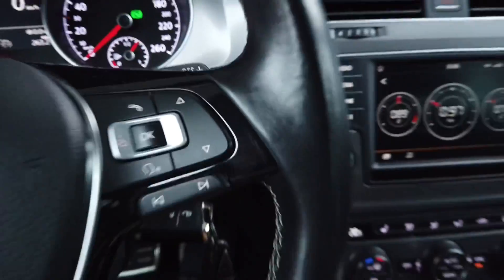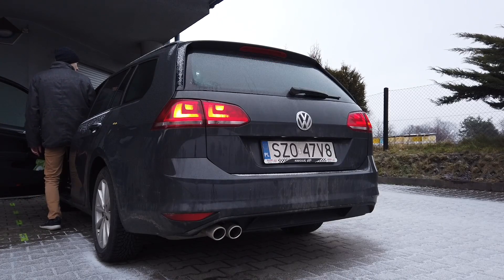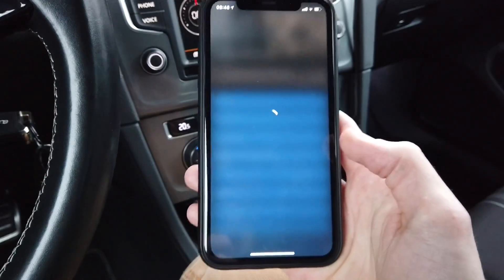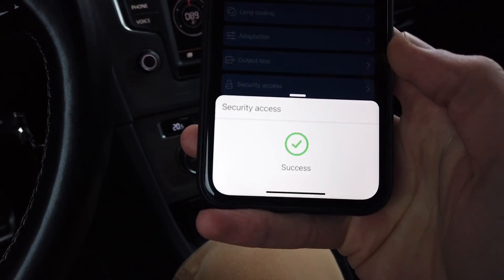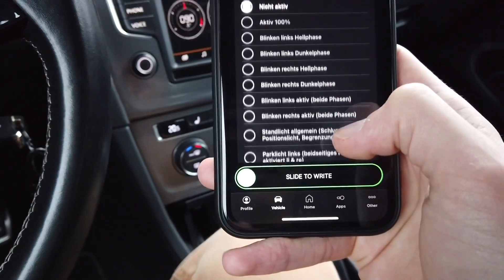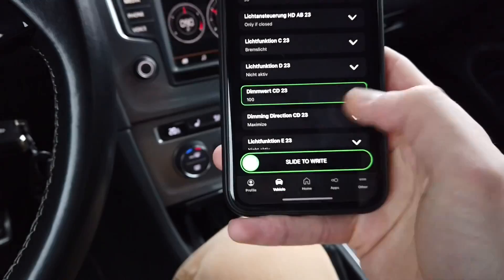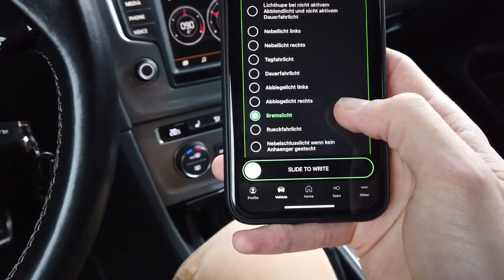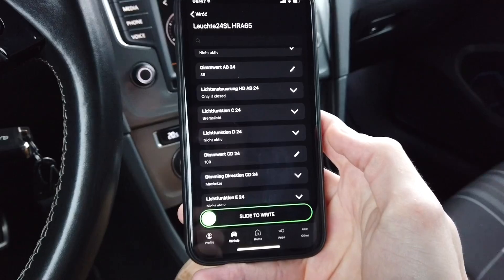VW Golf MK7 (5G) five brake lights activation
How to enable five brake lights in Volkswagen GolfMK7 (5G) instead of standard three (center one and two one the sides). With simple coding procedure you can make additional two lights in the boot lid work as brakeLights. This will increase your safety by making your vehicle more visible. Also rear end of your car will look better, at least in my opinion.

💻 This modification requires diagnostic computer like OBDeleven, VCDS or any other scan tool that will let you set adaptation values in VAG cars.

➡️ Coding procedure
Module 09 → Security Access → Code: 31347
Module 09 → Adaptation → Leuchte23 → Lichtfunktion C → brake light/bremslicht
Module 09 → Adaptation → Leuchte23 → Dimmwert CD → 100
Module 09 → Adaptation → Leuchte24 → Lichtfunktion C → brake light/bremslicht
Module 09 → Adaptation → Leuchte24 → Dimmwert CD → 100

0:00 Connecting OBDeleven with Golf MK7
0:18 Stock 3 brake lights
0:33 BCM Security Access
1:03 BCM Adaptation changes
2:25 Five brake lights in Golf MK7